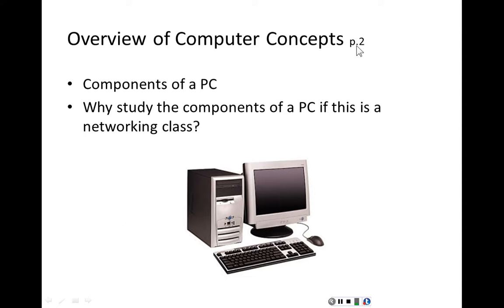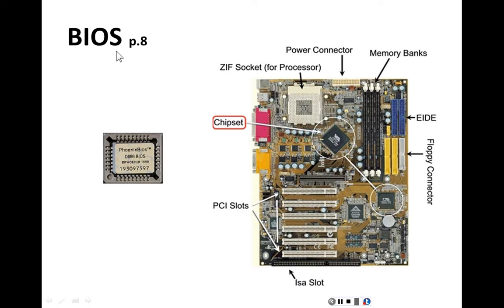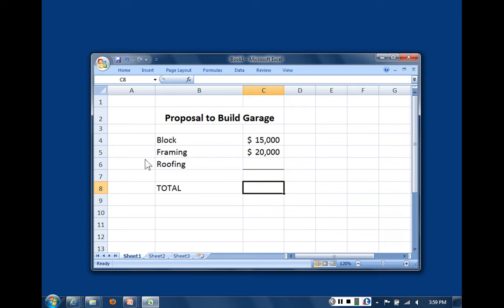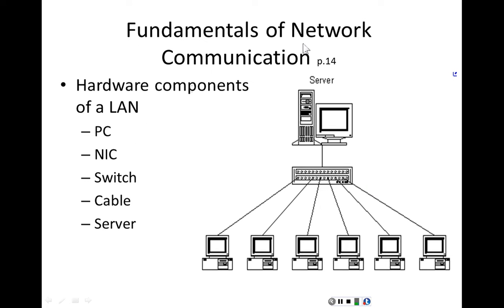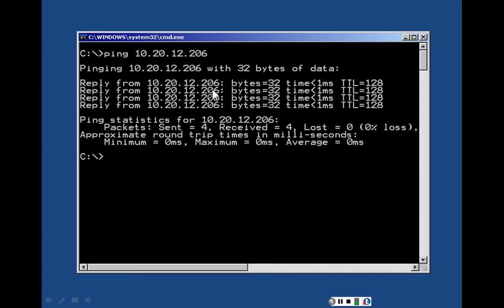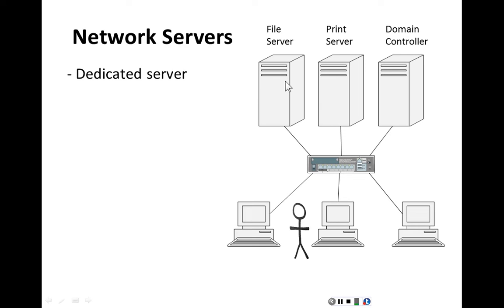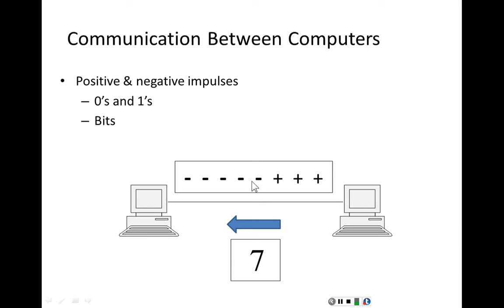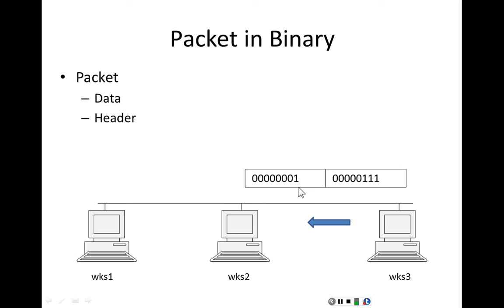DCOM 101 Chapter 1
CCBC Introduction to Datacommunications Chapter 1